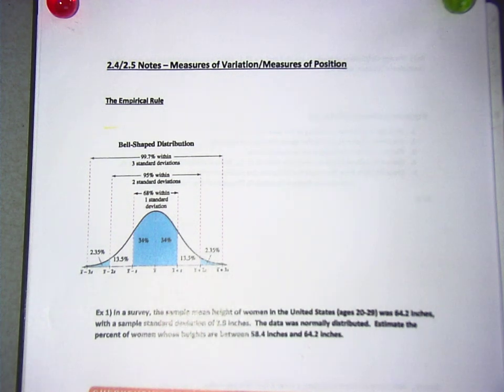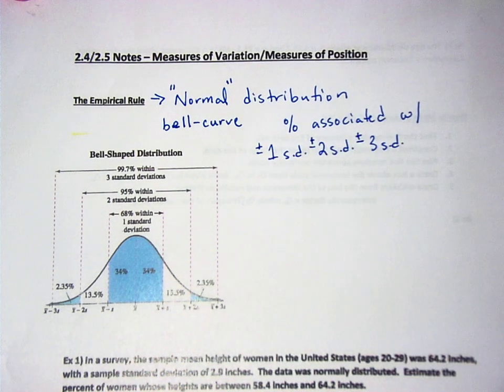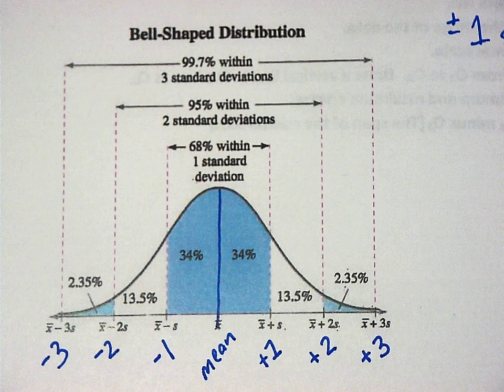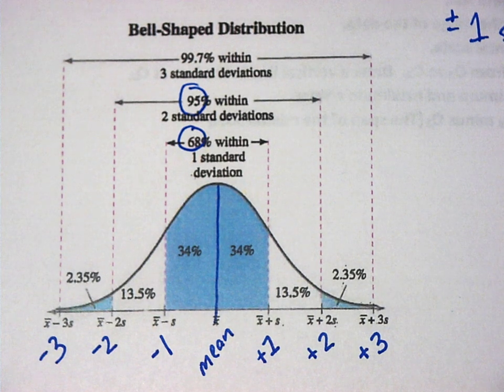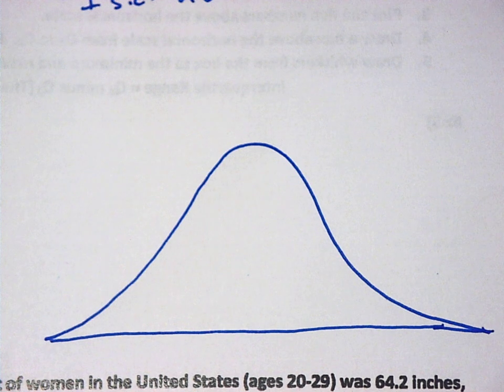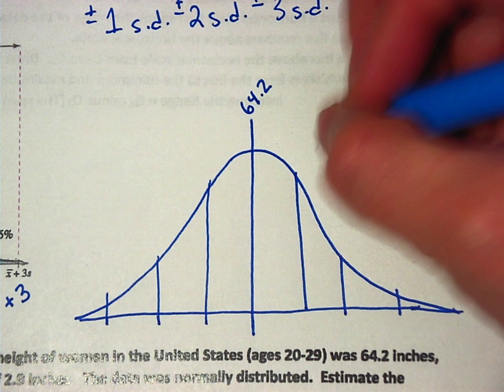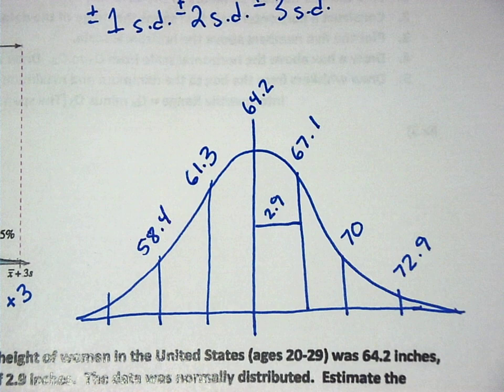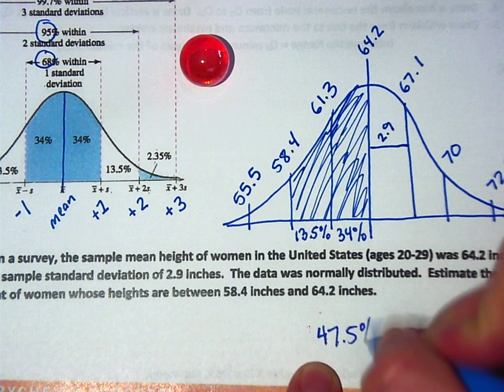AP Statistics 2/5 (Part 1)